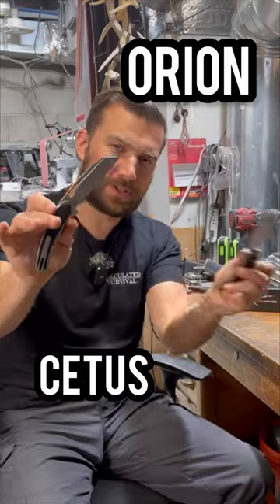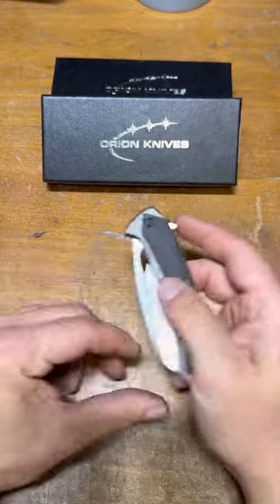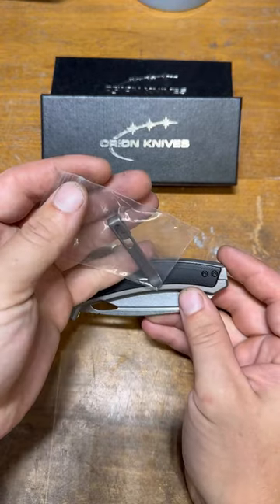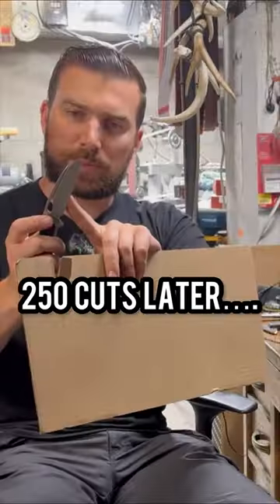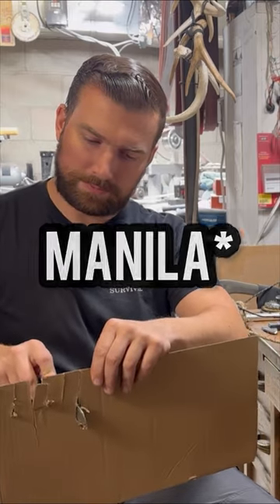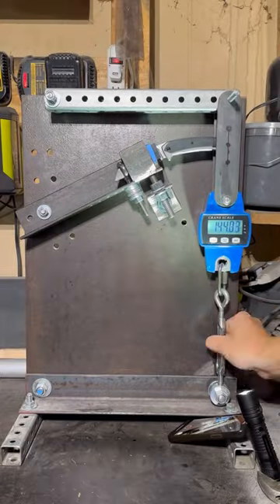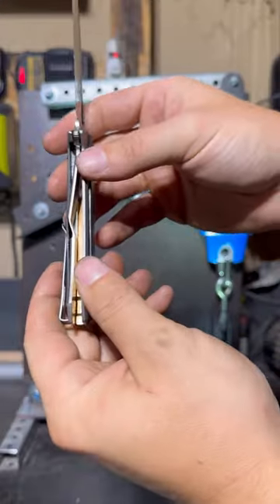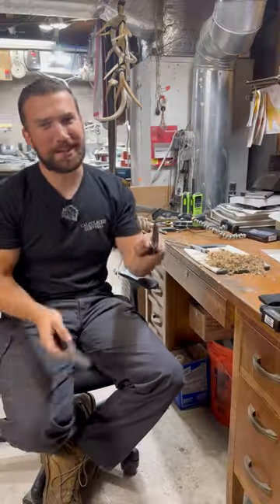I think this was the strongest liner lock I’ve tested so far!! The Orion Cetus folder. knifereview￼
for your camping, hiking, and survival gear.